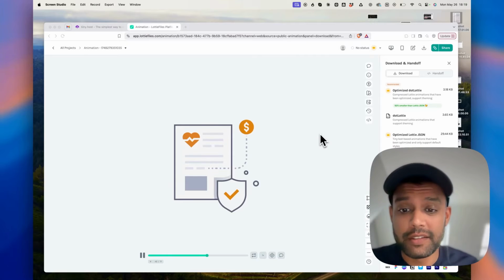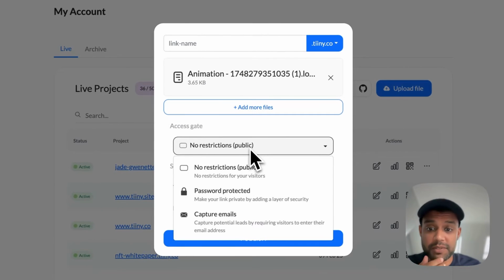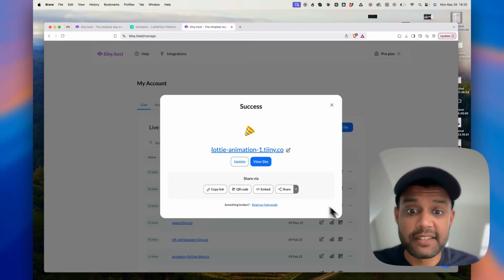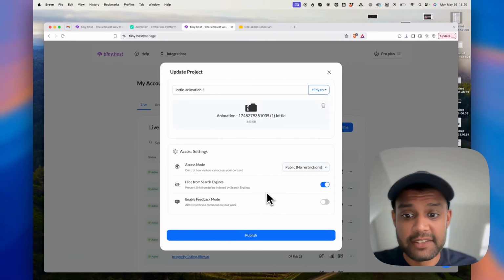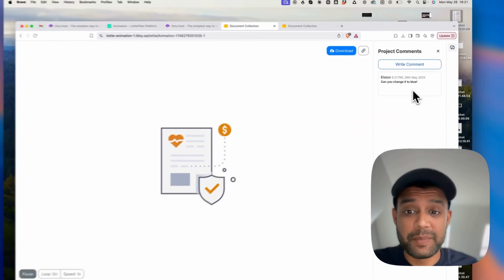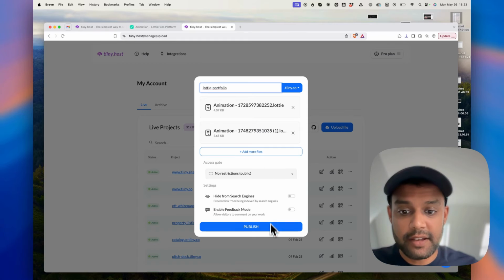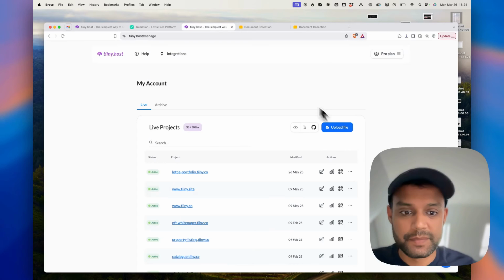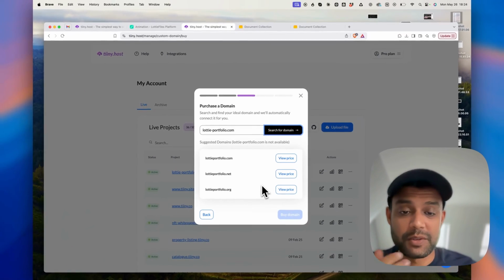How To Share Your Lottie Animations Online | Beginner Friendly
Learn how to instantly share your Lottie animations online using with a built-in player and preview! This tutorial shows you how to upload your Lottie files using tiiny.host's simple drag-and-drop method. Create a shareable link with an interactive viewer that lets anyone preview your animations directly in their browser - no downloads needed. We'll also cover useful features like custom domains and analytics to track your animation views.